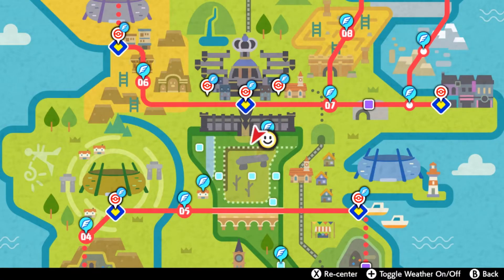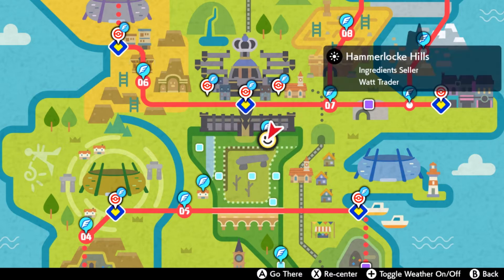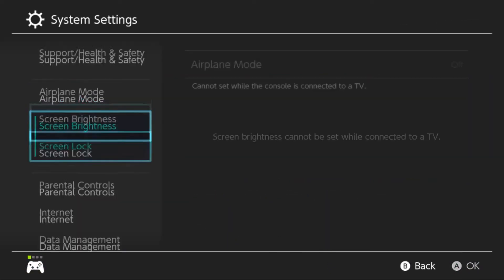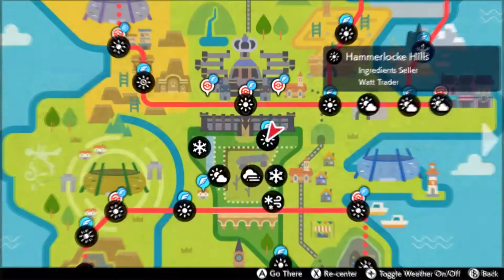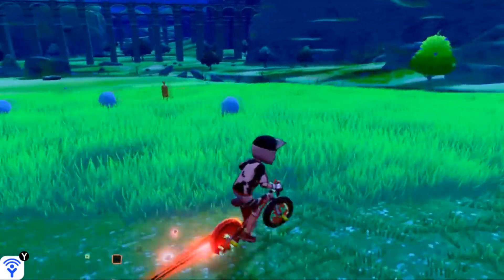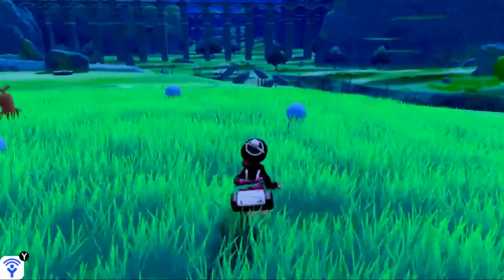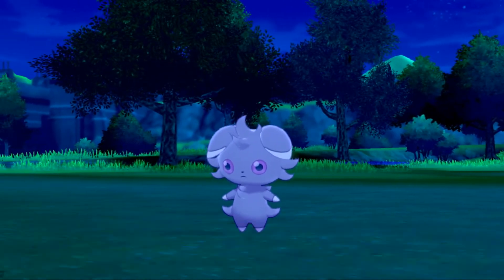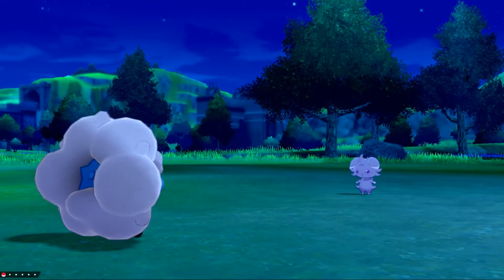How to Catch Espurr - Pokemon Sword & Shield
This video shows how to catch Espurr in Pokemon Sword & Shield. I intend to make the simplest and most straight forward guides the Internet has to offer, even for things you'd think everyone knows.